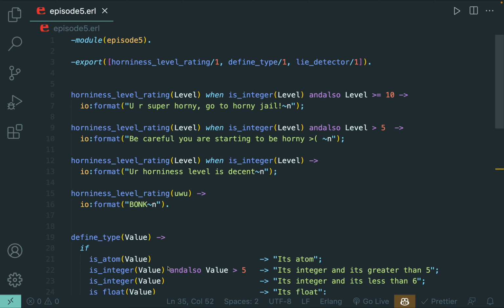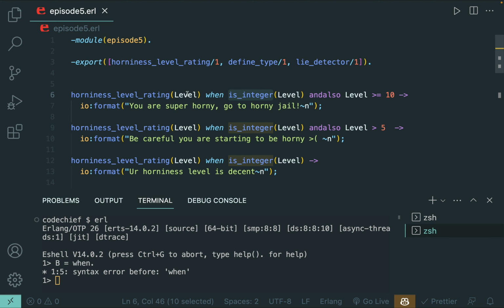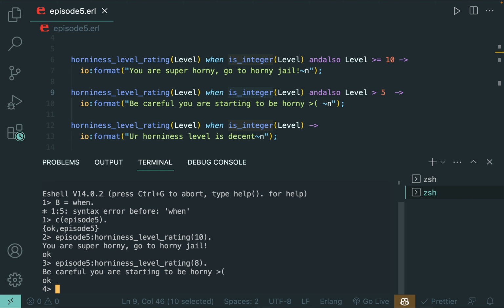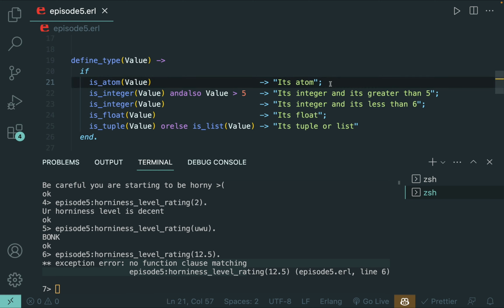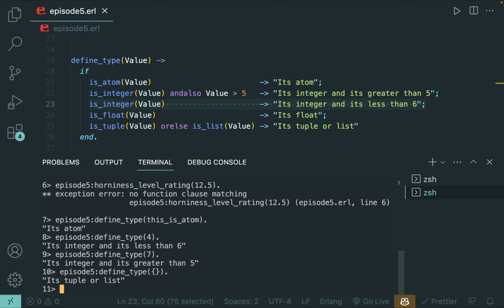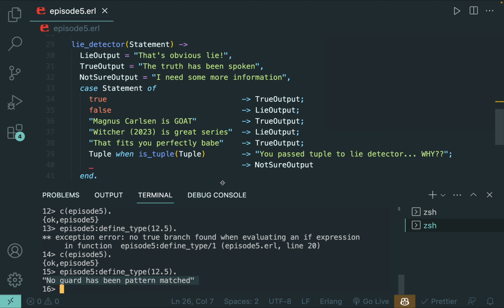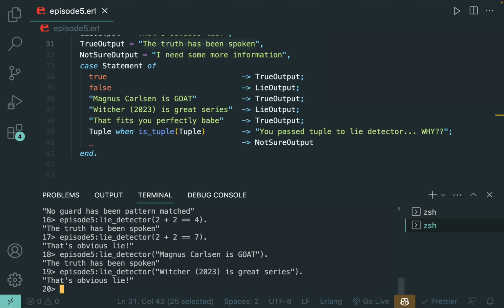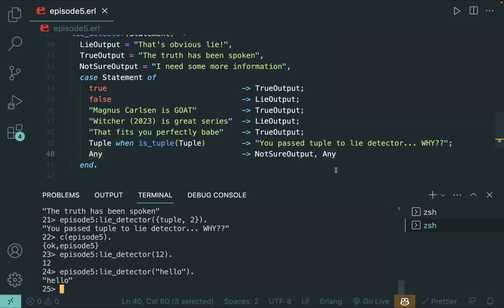Erlang tutorial Ep. 05 - Guards, if & case expressions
Hi there!
This is fifth episode of erlang tutorial series which is also first series on my channel. This tutorial is for beginner and intermediate programers, who wanna start coding in erlang.

Cheers!